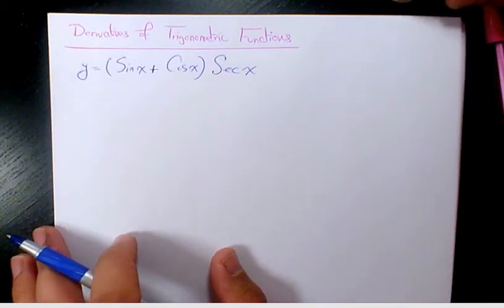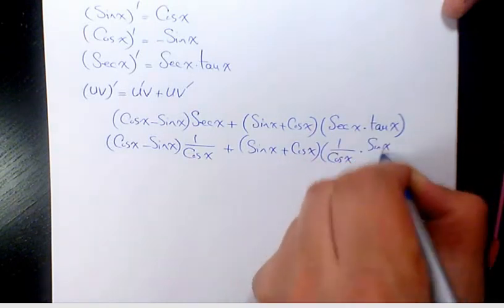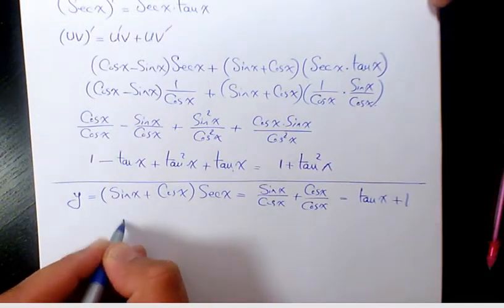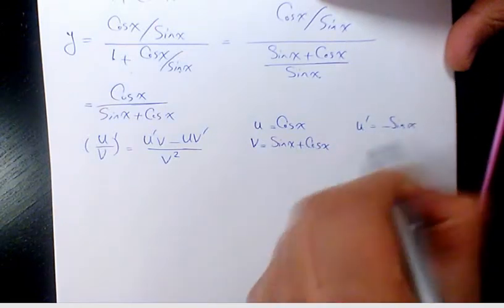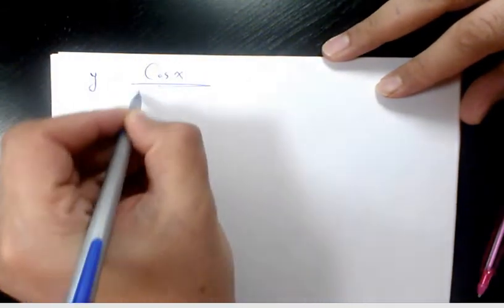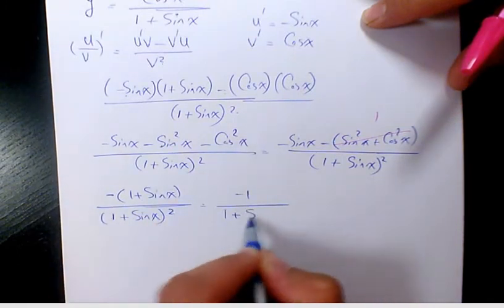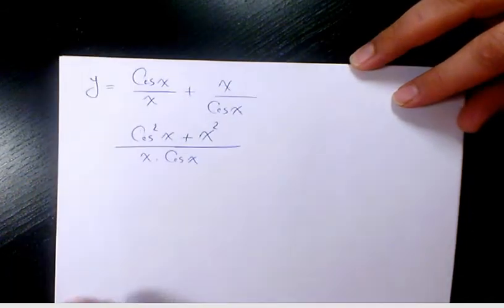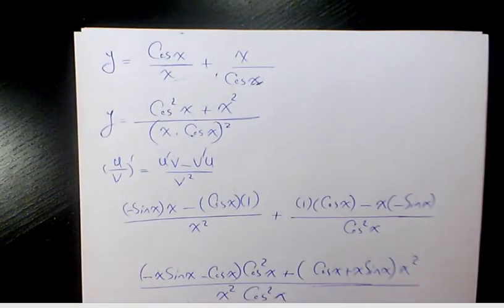Derivatives of Trigonometric Functions - Product Rule Quotient & Chain Rule - Calculus Tutorial